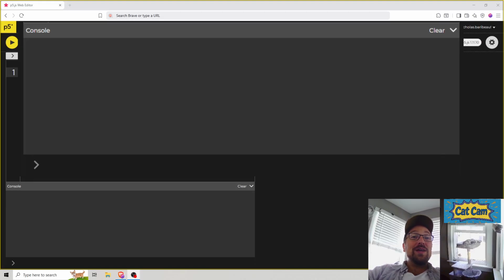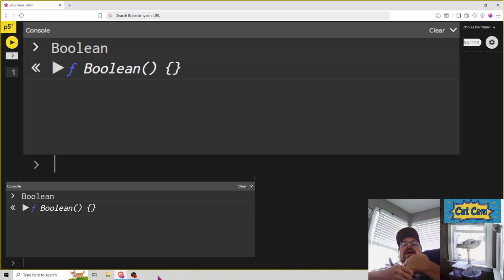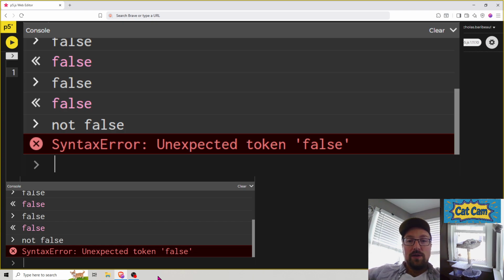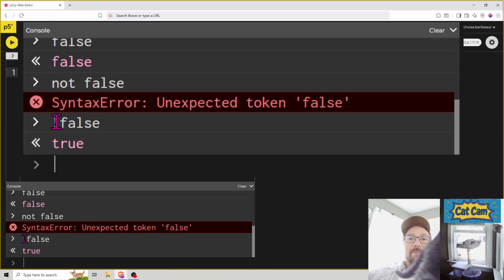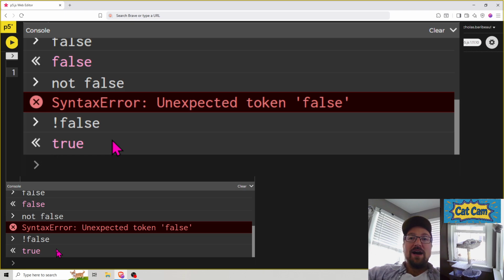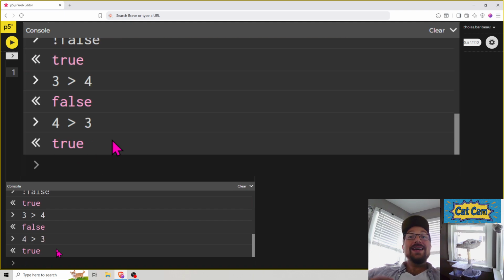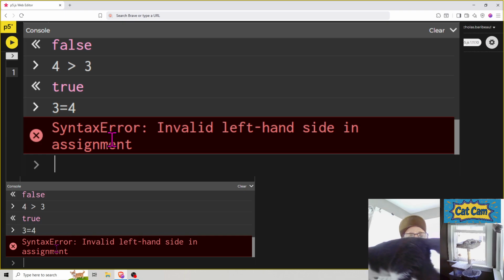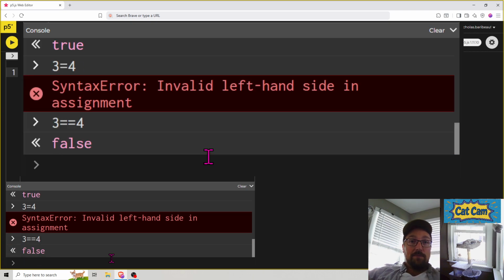General Coding 3 - Boolean